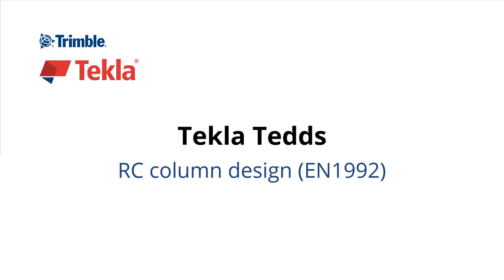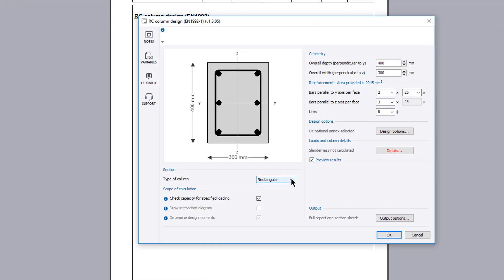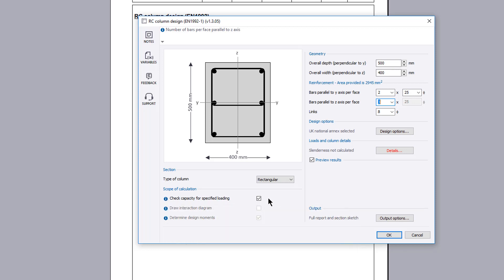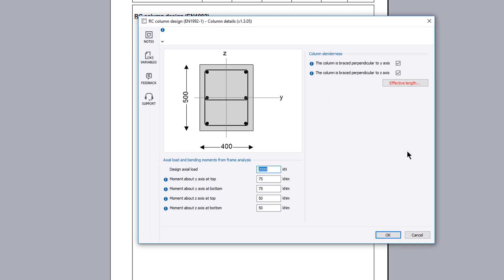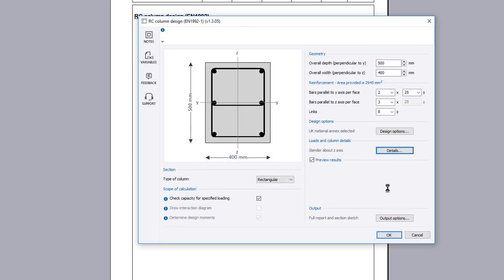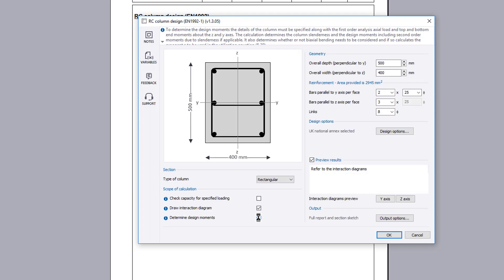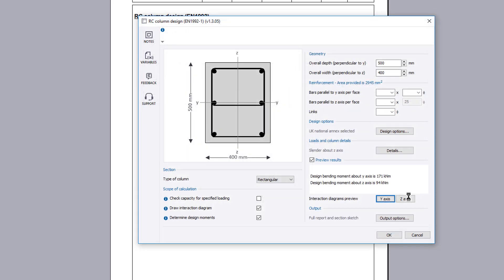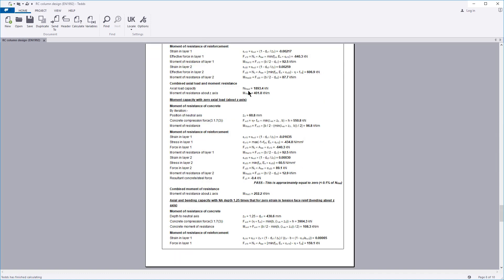RC column design (EN1992)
This video demonstrates the Tekla Tedds reinforced concrete column design calculation to the Eurocode. The calculation checks the design of braced and unbraced, slender and non-slender rectangular and circular columns.

The calculation can be used in three basic ways:
1 - to check the capacity of the specified column against the specified axial load and end moments.
2 - to produce the interaction diagram about both axis for the specified column.
3 - to determine the design bending moments for the specified column, axial load and end moments.